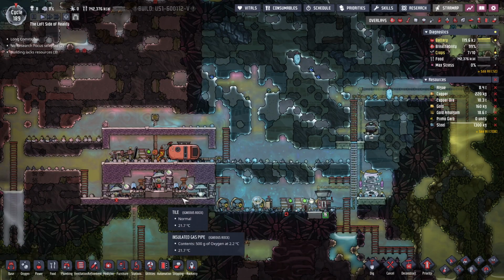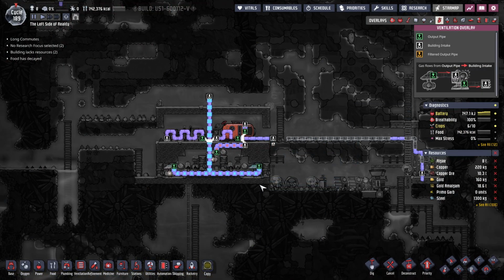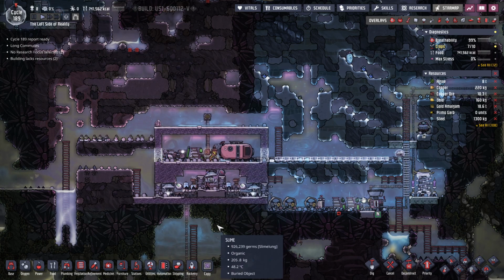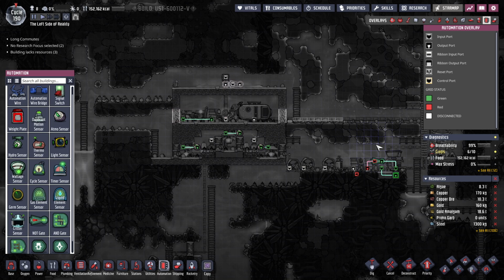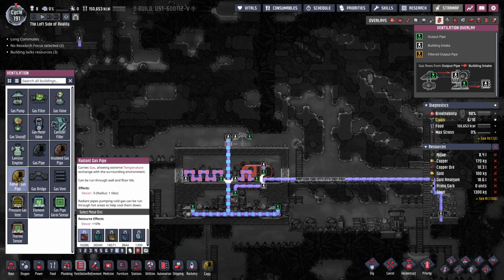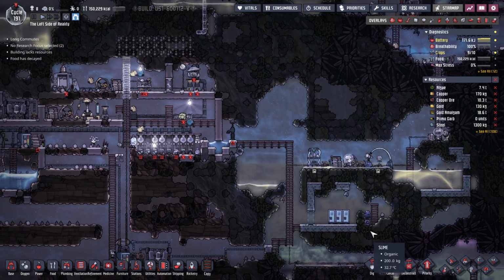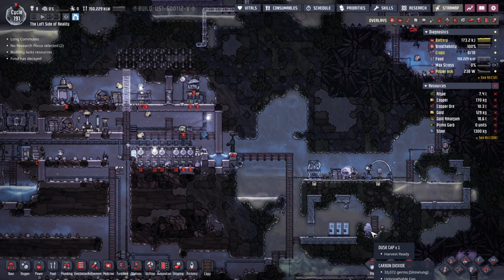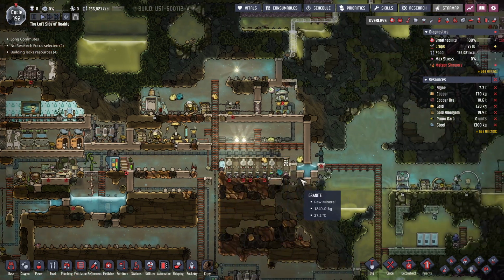Oxygen Not Included, Part 50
Aired every Wednesday from 7:00 p.m. to 8:00 p.m. PST.